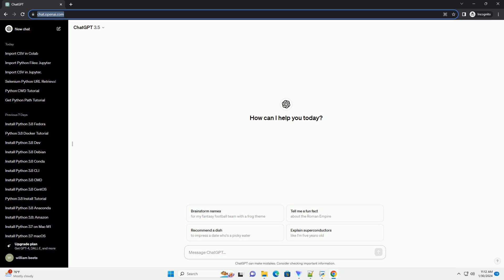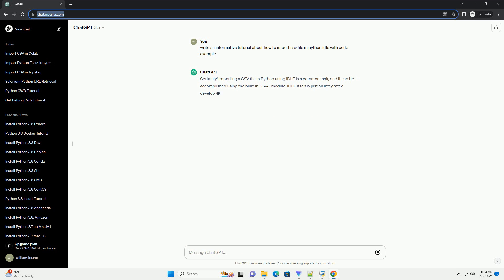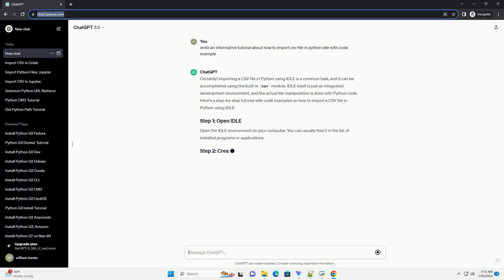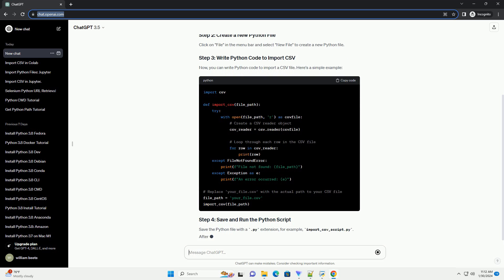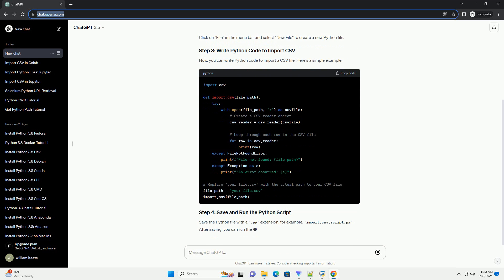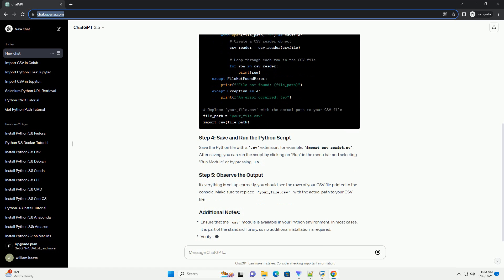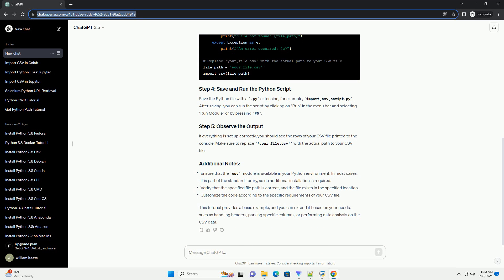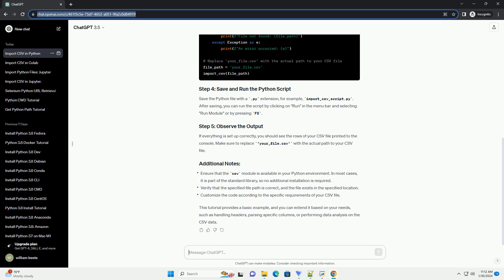how to import csv file in python idle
Certainly! Importing a CSV file in Python using IDLE is a common task, and it can be accomplished using the built-in csv module. IDLE itself is just an integrated development environment, and the actual file manipulation is done with Python code. Here's a step-by-step tutorial with code examples on how to import a CSV file in Python using IDLE:
Open the IDLE environment on your computer. You can usually find it in the list of installed programs or applications.
Click on "File" in the menu bar and select "New File" to create a new Python file.
Now, you can write Python code to import a CSV file. Here's a simple example:
Save the Python file with a .py extension, for example, import_csv_script.py. After saving, you can run the script by clicking on "Run" in the menu bar and selecting "Run Module" or by pressing F5.
If everything is set up correctly, you should see the rows of your CSV file printed to the console. Make sure to replace 'your_file.csv' with the actual path to your CSV file.
This tutorial provides a basic example, and you can extend it based on your needs, such as handling headers, parsing specific columns, or performing data analysis on the CSV data.
ChatGPT